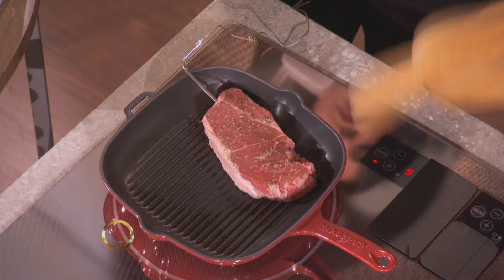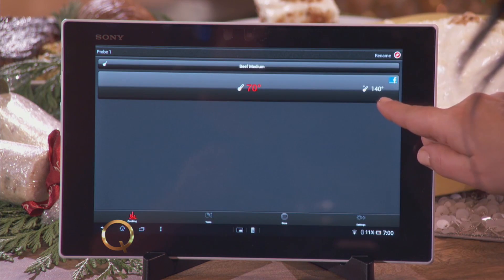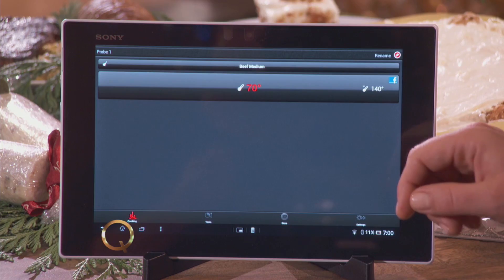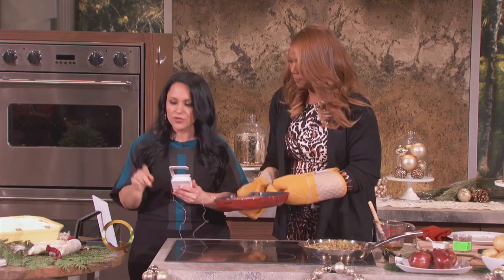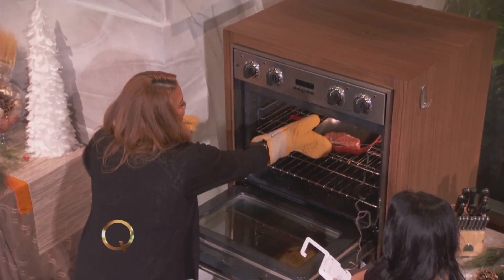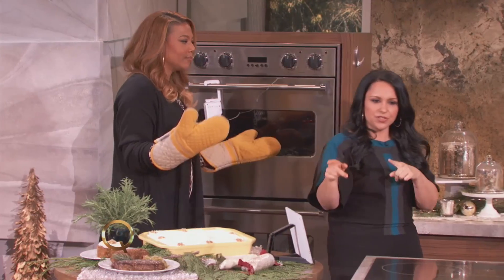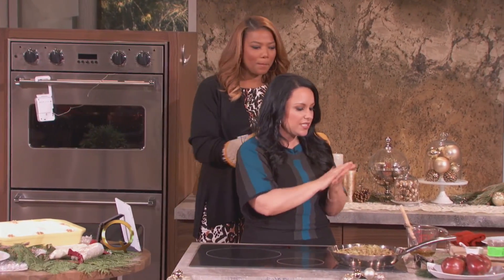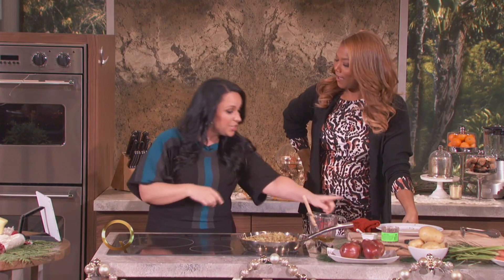Susannah Locketti Cooks Steaks on The Queen Latifah Show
Susannah Locketti prepares steaks.